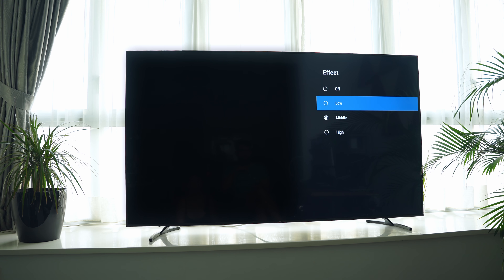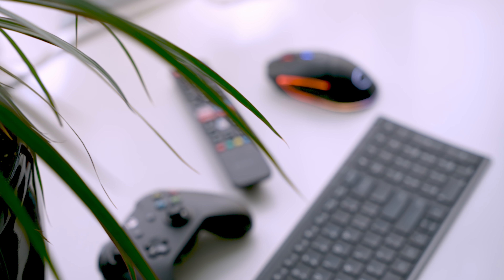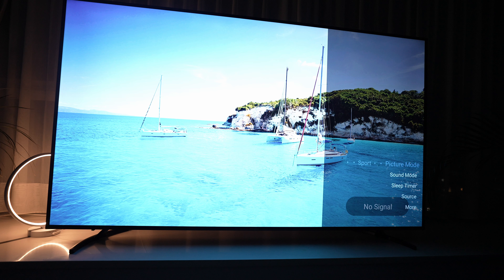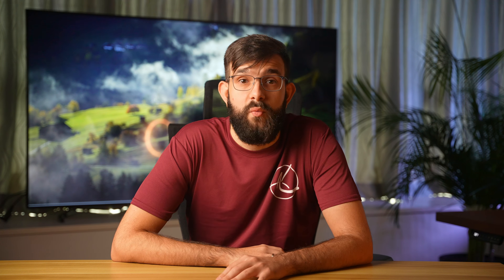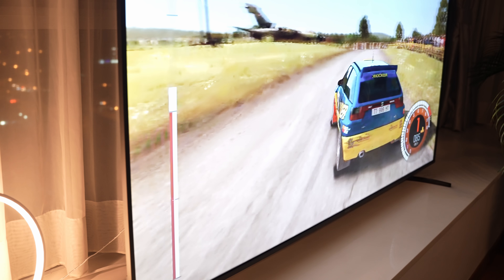This Prism+ Q75 4K Android TV Surprised Us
Today we are checking out a budget friendly 4K, 75 inch Android TV from Prism+. I know, budget friendly, 4K and 75 inch TV is not something that normally goes in the same sentence, but bear with me. We will go over the specs, how it performs and see if this TV is worth your money.

PRISM+ Q86 TV:
Amazon SG

PRISM+ Q65 TV:
Amazon SG

PRISM+ Q55 TV:
Amazon SG

Our Gear

Main Camera